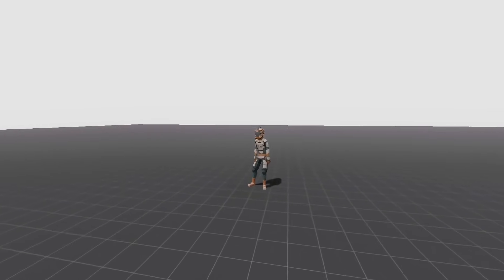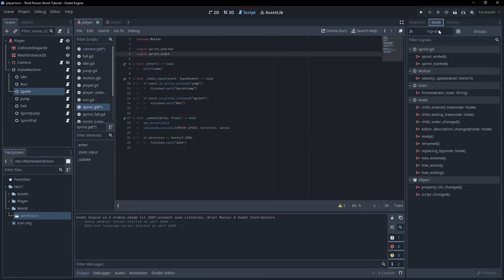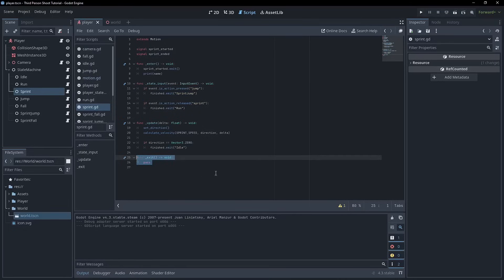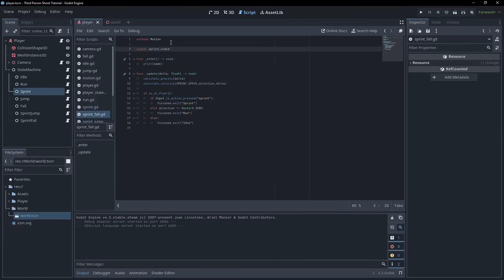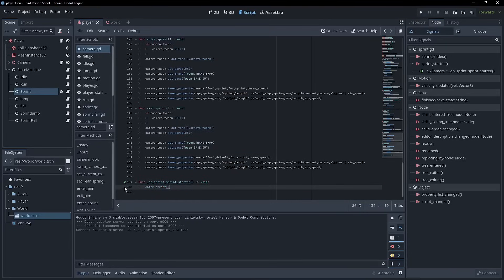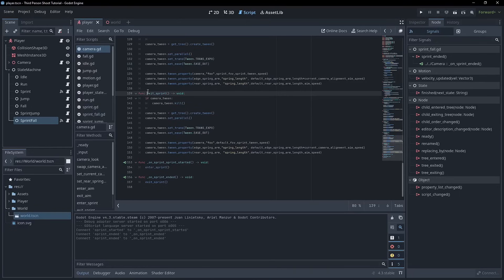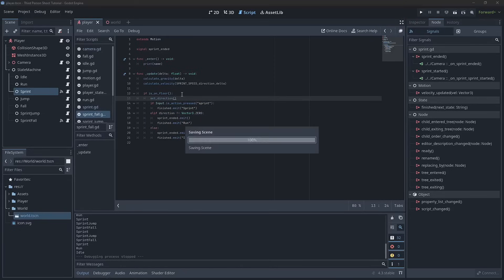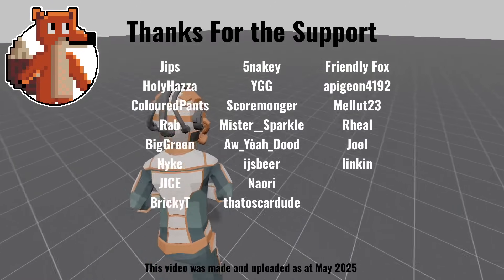How To Change The FOV when sprinting - Making A TPS In Godot Episode 12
Today we are going to be linking the Camera FOV function that we made a few lessons ago to the sprint state that we made last week. And we’re going to be doing that with signals.